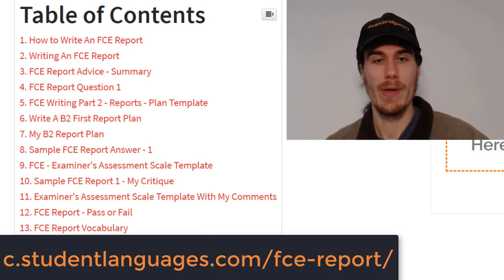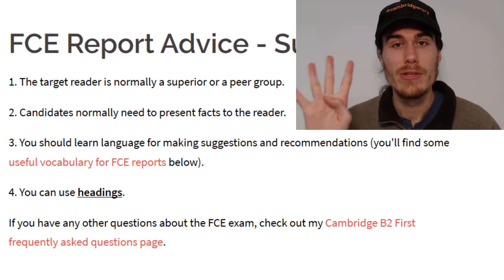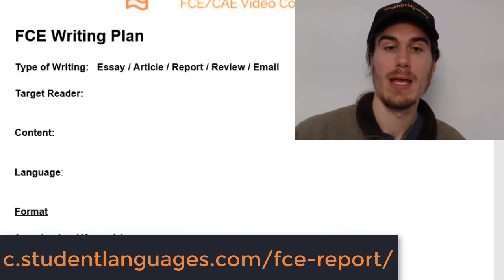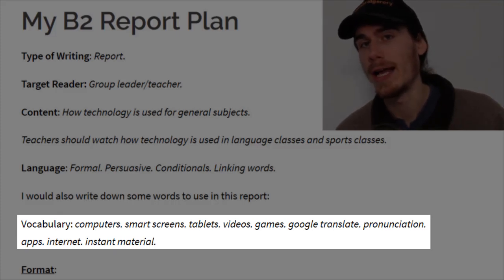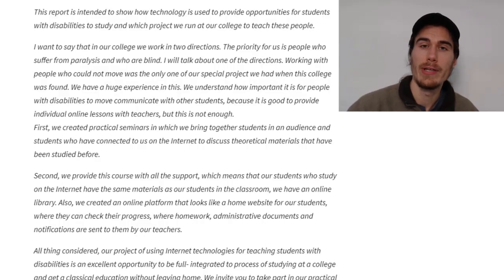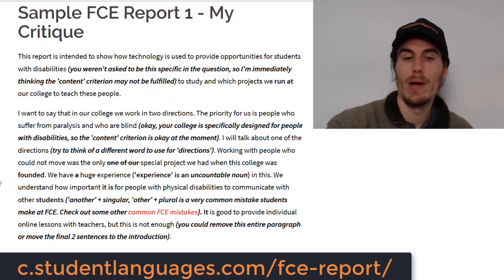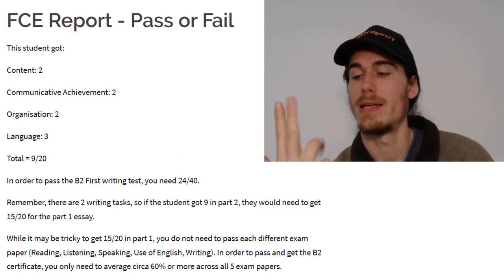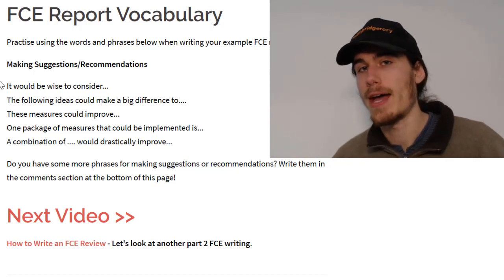How to Pass B2 First FCE Writing Part 2 - Reports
Video contents:
02:18 - Report Advice
04:42 - FCE Report Question
06:04 - Planning An FCE Report
06:46 - Write your own plan
12:27 - Example FCE Report Answer
13:40 - Examiner Marking Template
15:22 - My Report Critique
17:28 - FCE Report Marks
19:22 - Pass or Fail?
21:59 - FCE Report Vocabulary

FAQ
Try to immerse yourself in English as much as possible. Start by buying an English grammar book and general English reading books, you can find some of these on this page of my

You should also watch English television and listen to podcasts etc. as much as possible, here are some of my recommendations

-WHAT EQUIPMENT DO YOU USE TO MAKE YOUR VIDEOS:
The best way to get information from me is to sign up for my free course or free e-book and then I will send you loads of emails with useful information!
I think it’s useful, but not necessary. There is a simple alternative to having a website, by creating specific sales pages, for this I recommend Clickfunnels, you can sign up for a 14 day free trial if you use this (affiliate link)